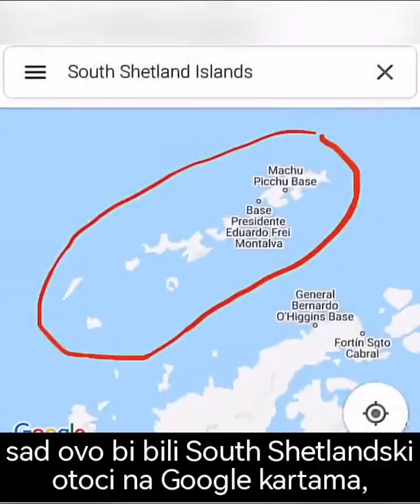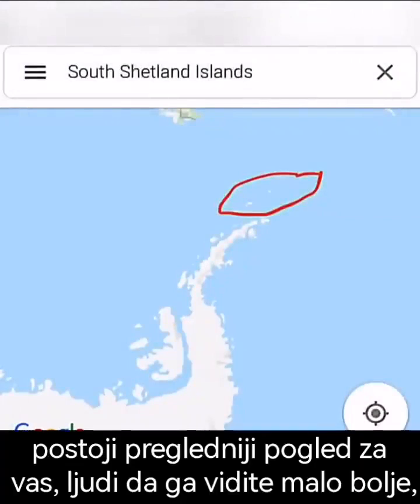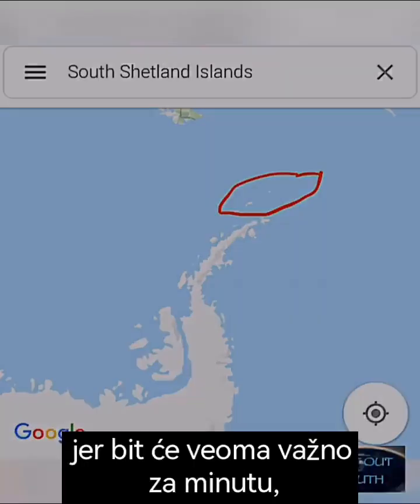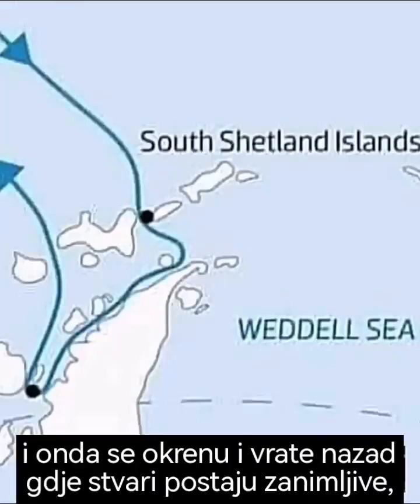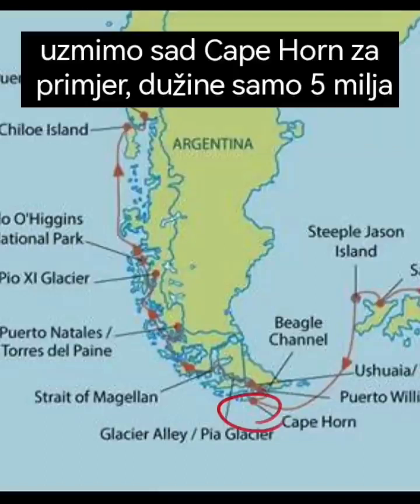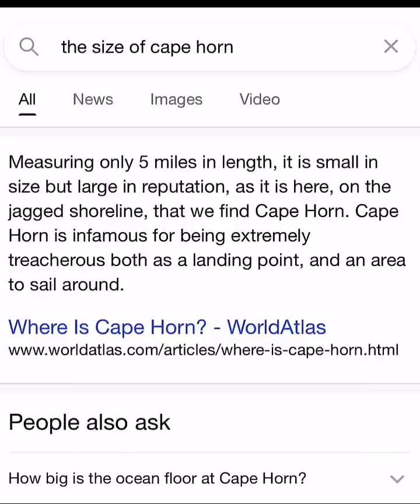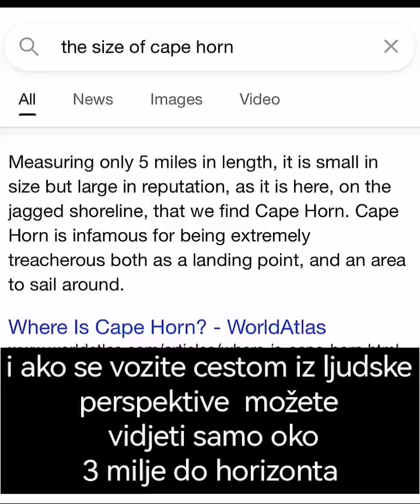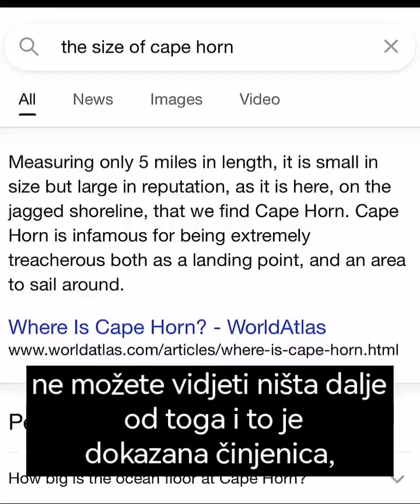Kako kriju ledeni zid na Antarktiku